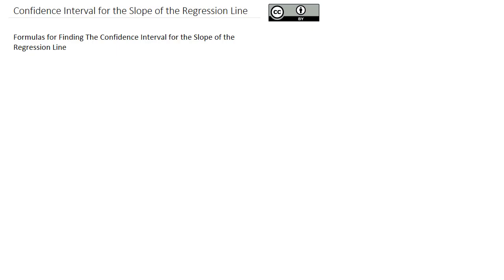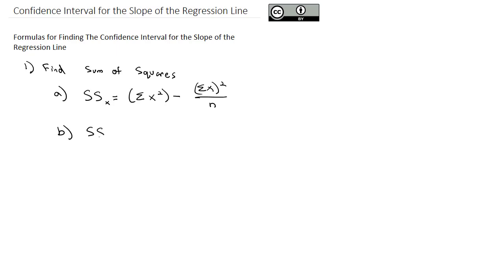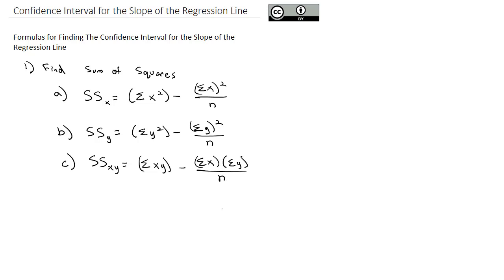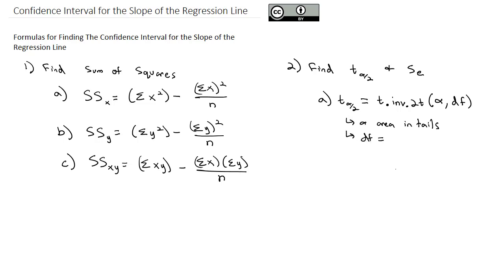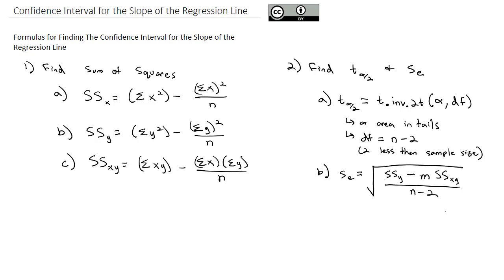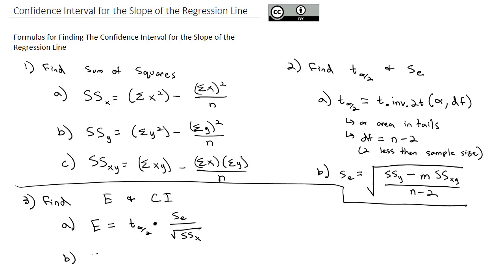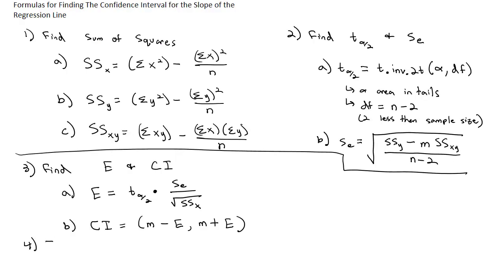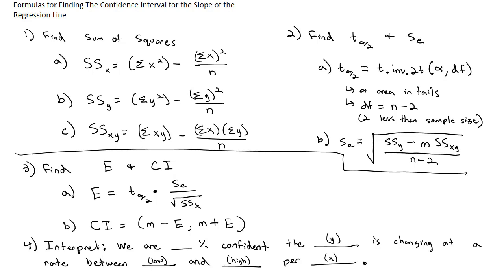7 3 A Formulas for Finding Confidence Interval of Slope of Regression Equation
The formulas needed to find a confidence interval of the slope of the regression line